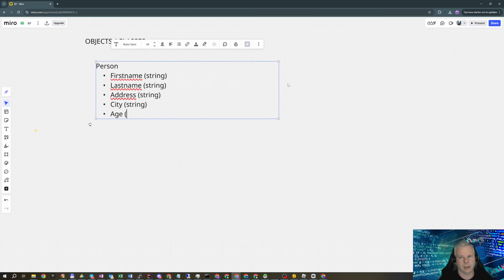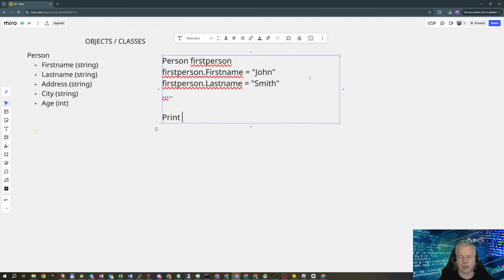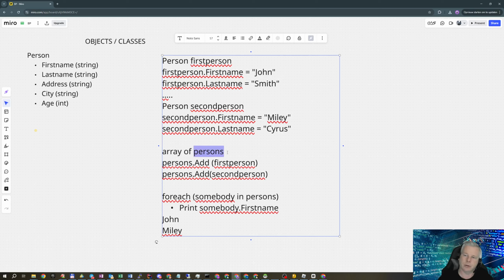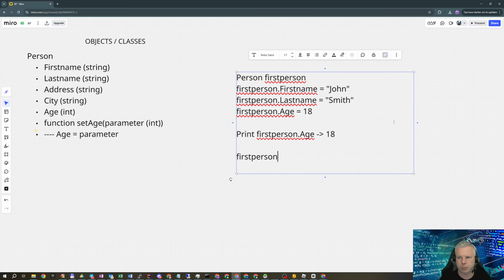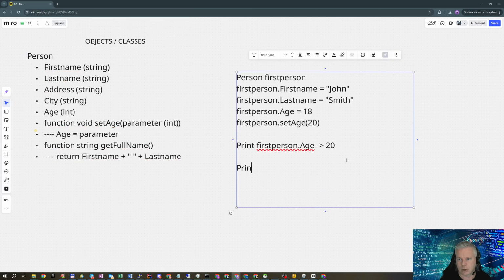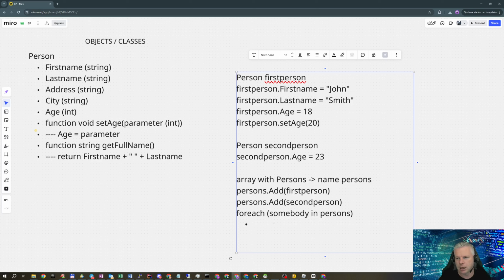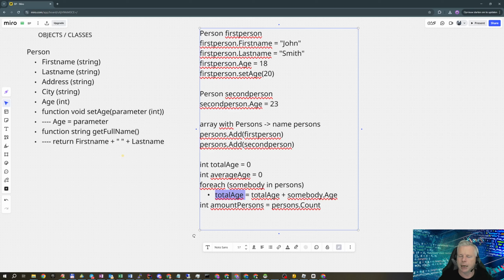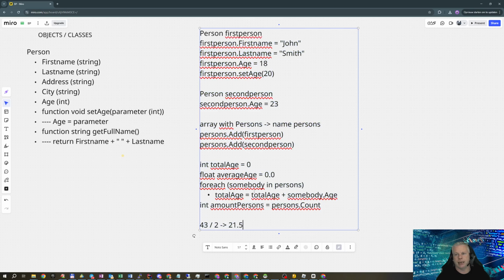Basics of Programming - Lesson 4: Objects / Classes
This video will learn you what objects and classes are in the most simple form, only using pseudocode and using simple examples.